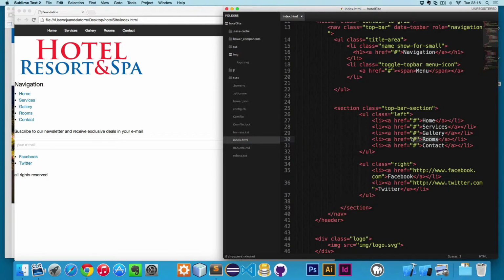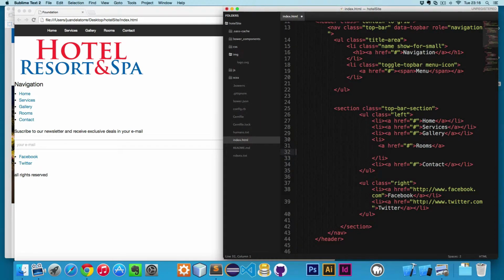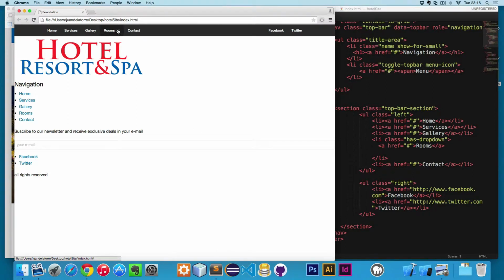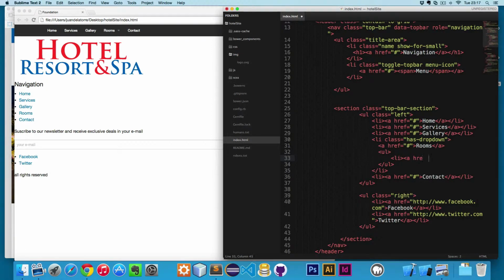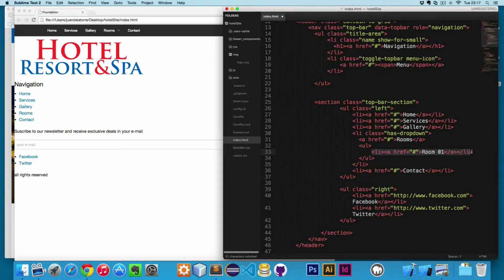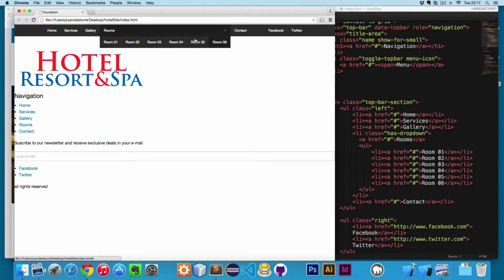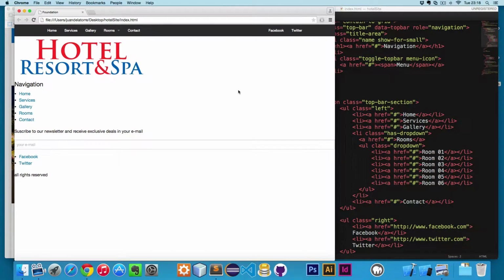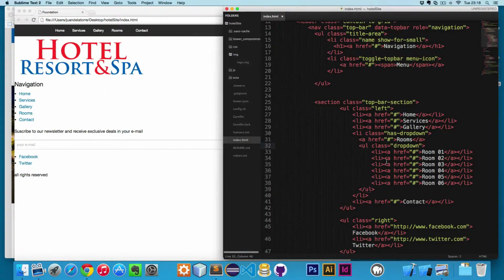Add a Dropdown Menu in the Top Bar with ZURB Foundation 5